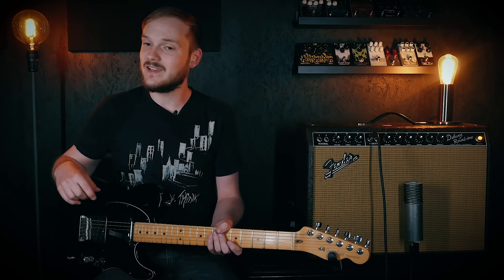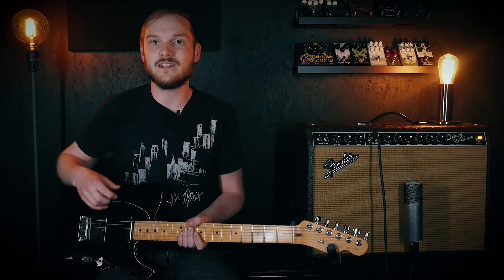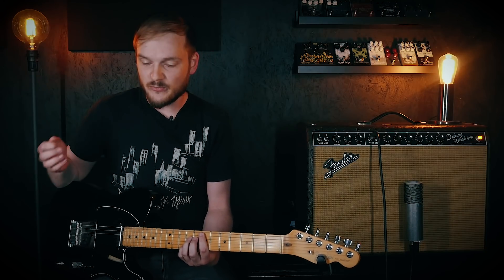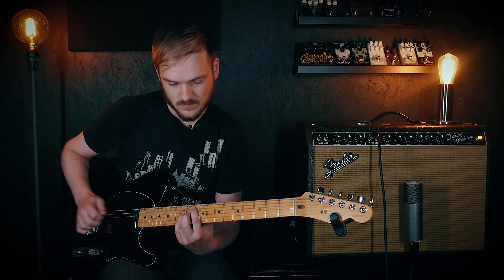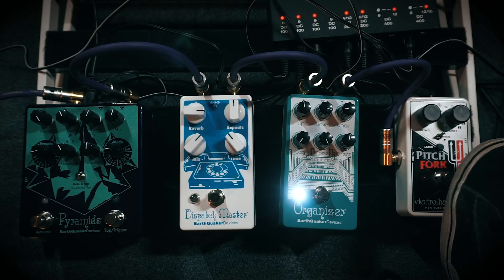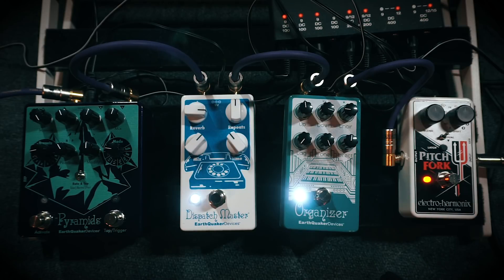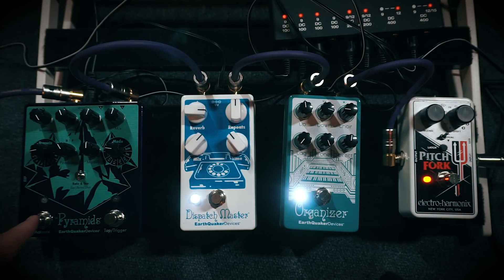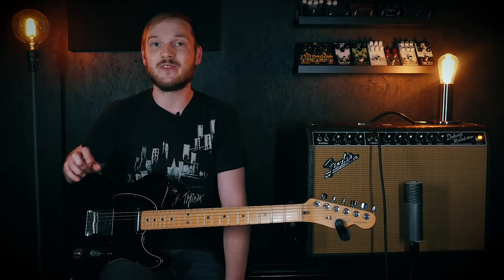Stacking Octavers and Pitch-Shifters for Massive Synth Tones!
On this episode of Tonal Teamwork we once again try to think out of the sonic box. This time (after being inspired by the mighty Zane Carney) we stack the Electro-Harmonix Pitch Fork and the EarthQuaker Devices Organizer V2 for massive stacked synth sounds. Pair that with the EarthQuaker Devices Dispatch Master and Pyramids and you'll be in ambient synth heaven in no time.

It would mean the world to us if you followed our social channels:

Gear used:
Fender US Telecaster

Electro-Harmonix Pitch Fork

Amps used:
Fender Deluxe Reverb 65 RI mic'd with an Aston Spirit